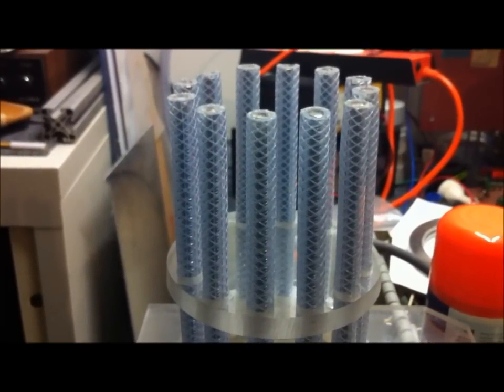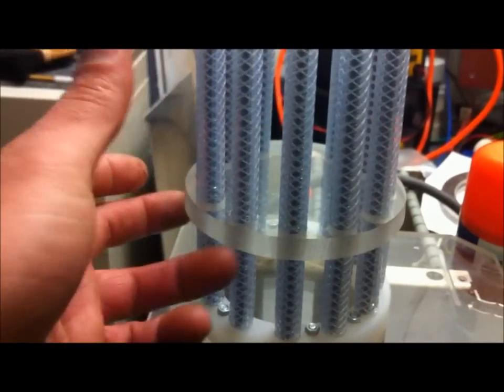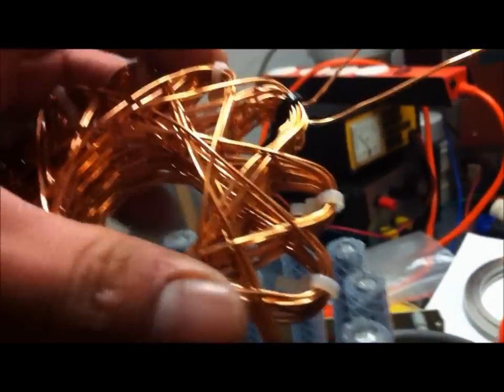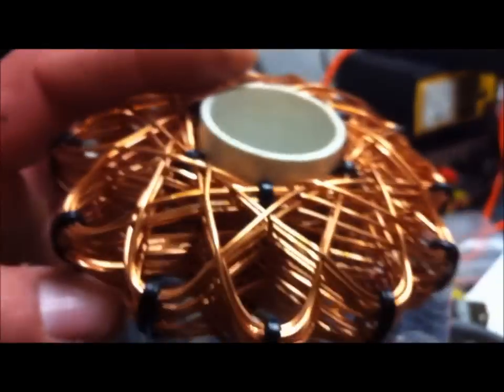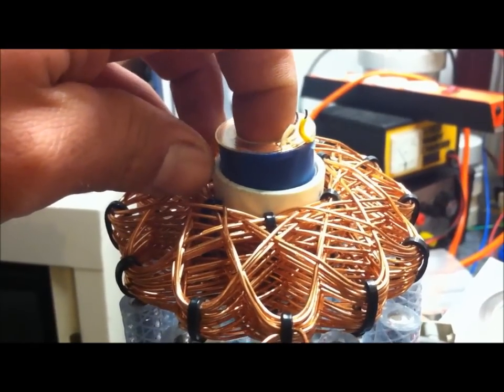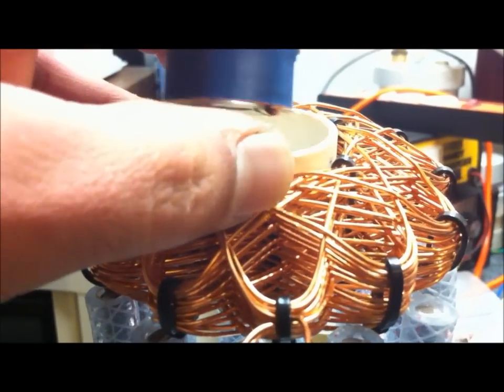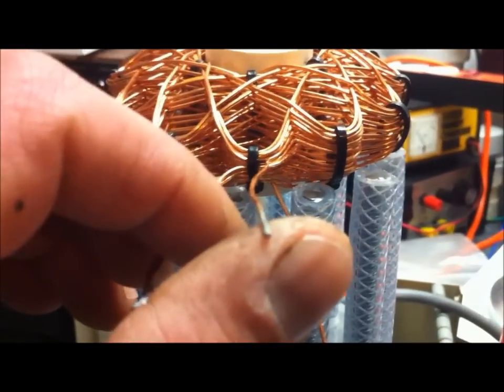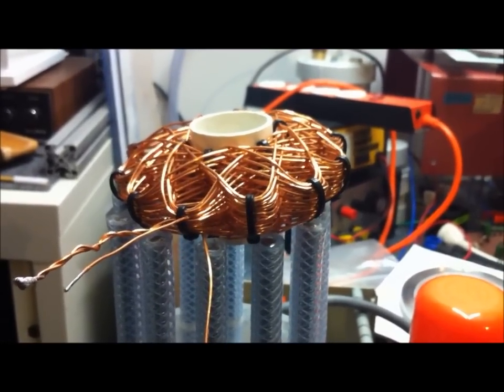Energy Update #6 - 12 Point Starship Rodin Coil Winding Jig & Various Winding Configurations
1. A close look at my 4 inch diameter Starship Rodin Coil winding jig.

2. A quick look at a few of the coils I have built using this jig.

3. I explain how the magnetic field density/flux density of the starship rodin coil is strongest in the centre of the coil, on the positive side of the coil, so long as the input current is pulsed DC square wave , somewhere in the 10-500KHz range.